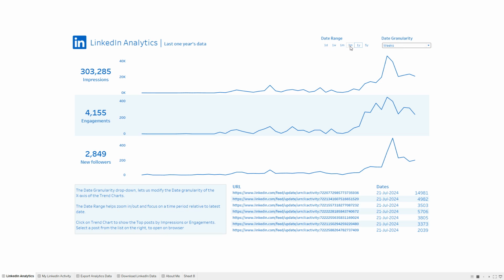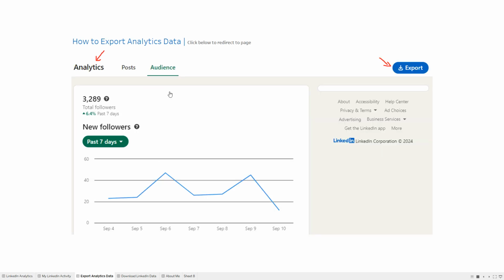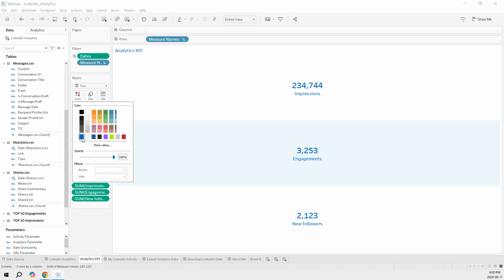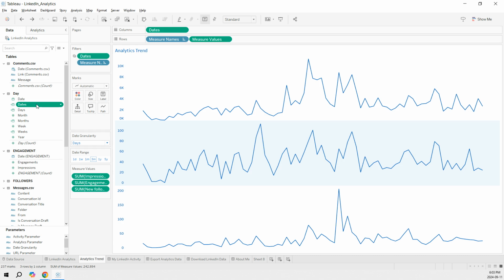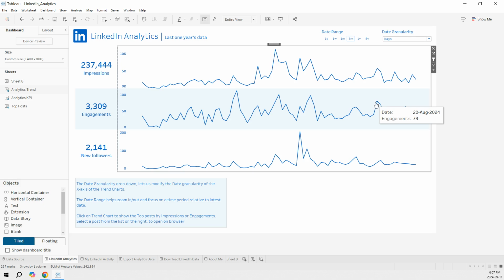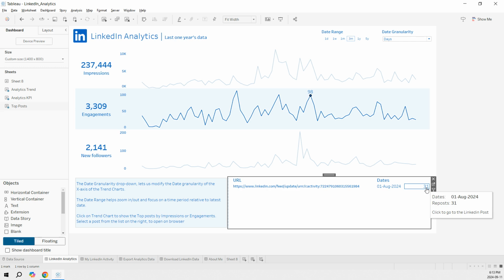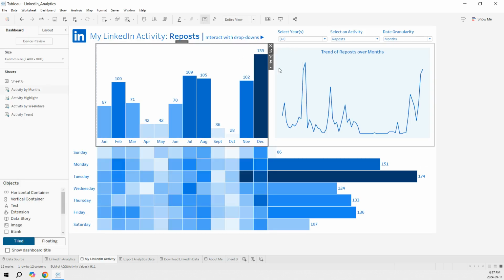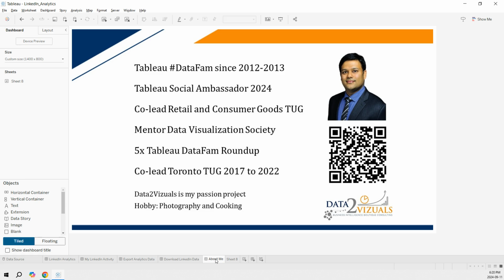LinkedIn Analytics using Tableau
Your LinkedIn Data on Tableau Analytics 'Steroids'

If you had God-level powers to deep dive into your LinkedIn Data.

Combine the power of Tableau Analytics to uncover insights from YOUR LinkedIn activities.

Use this video to learn how you could
- Download your data from LinkedIn
- Create impactful Analytics in Tableau on LinkedIn data
- Deep dive into your LinkedIn Messages, Reactions and Re-posts